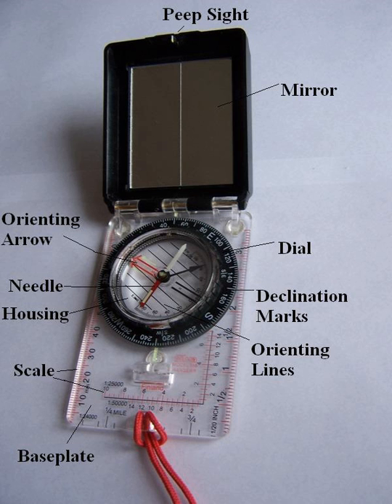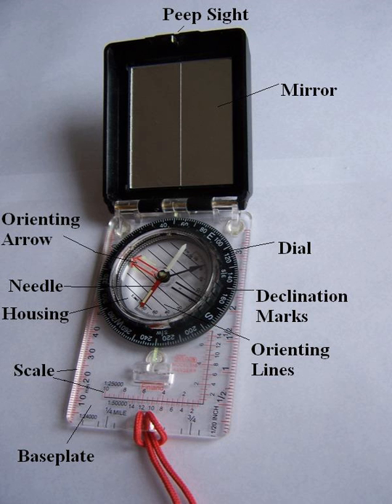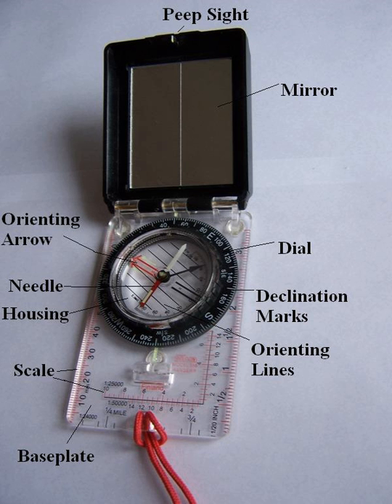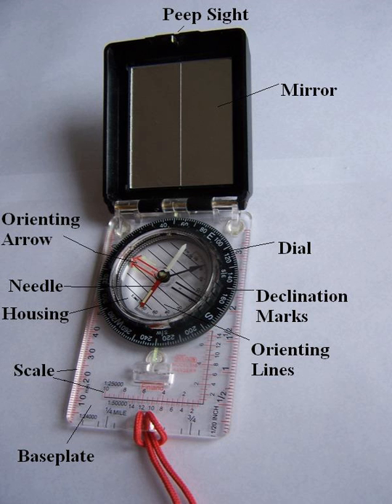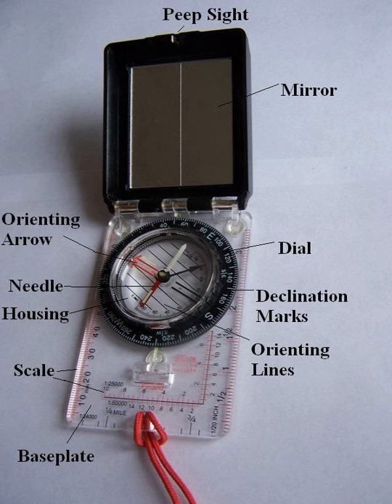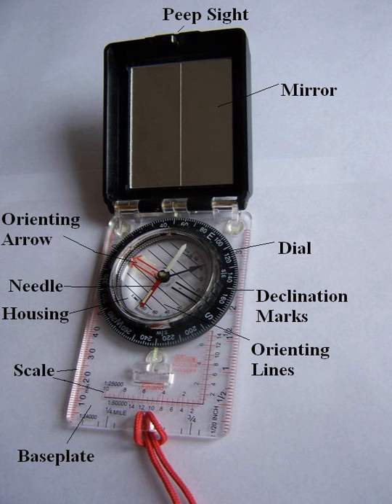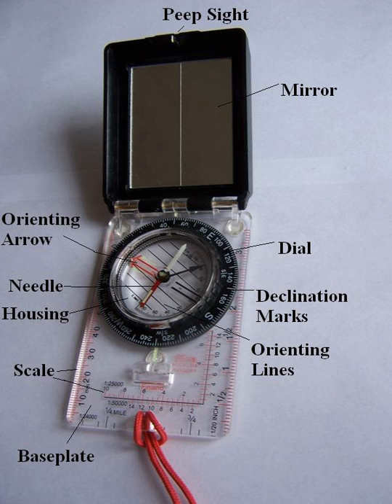Hand compass | Wikipedia audio article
00:01:00 1 History and use
00:03:48 1.1 Marine hand bearing compass

- Socrates

SUMMARY
A hand compass (also hand bearing compass or sighting compass) is a compact magnetic compass capable of one-hand use and fitted with a sighting device to record a precise bearing or azimuth to a given target or to determine a location.  Hand or sighting compasses include instruments with simple notch-and-post alignment ("gunsights"), prismatic sights, direct or lensatic sights, and mirror/vee (reflected-image) sights.  With the additional precision offered by the sighting arrangement, and depending upon construction, sighting compasses provide increased accuracy when measuring precise bearings to an objective.The term hand compass is used by some in the forestry and surveying professions to refer to a certain type of hand compass optimized for use in those fields, also known as a forester or cruiser compass.  A hand compass may also include the various one-hand or 'pocket' versions of the surveyor's or geologist's transit.